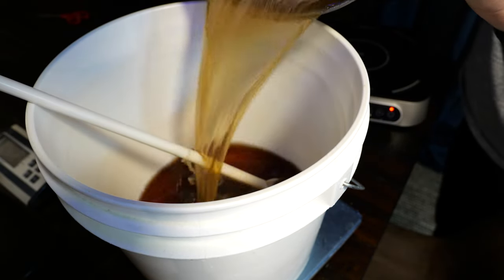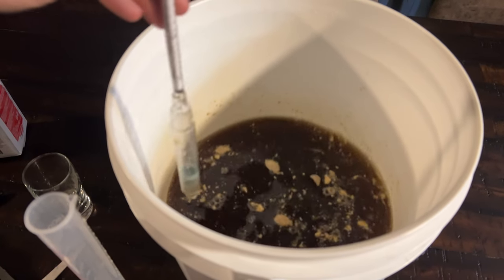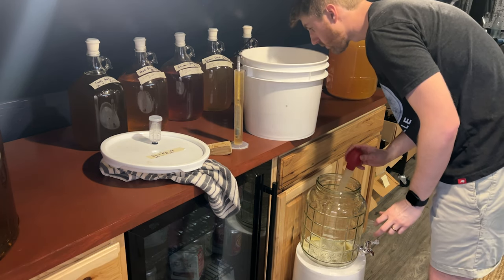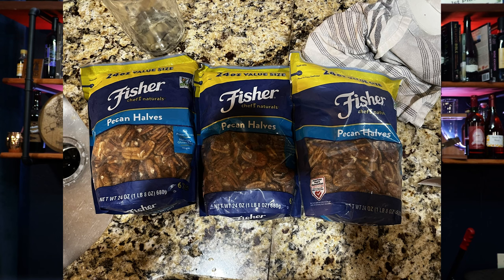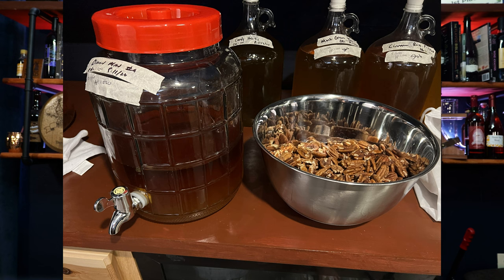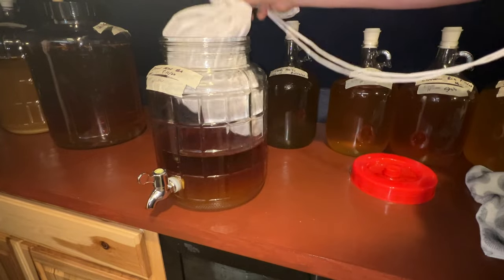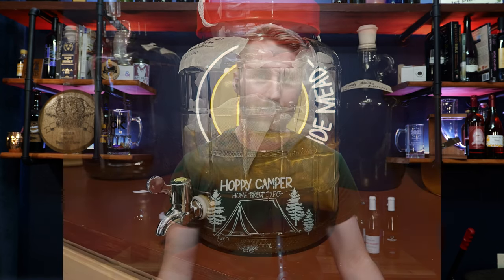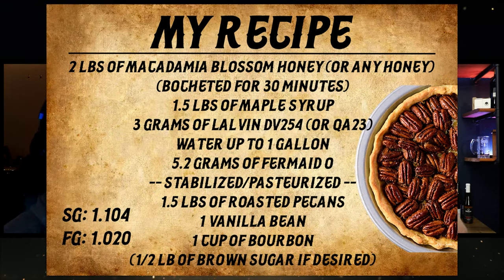Honey Maple Pecan Vanilla Bourbon MEAD? (Discord Mead #8)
Today we're continuing the discord mead and I have been tasked with making a maple, pecan, vanilla bourbon mead! This recipe came from Dustin, who is the leader of the current discord mead. Dustin (with help from the rest of the discord) came up with the recipe and tasked me with the objective of making it to see how it is! This recipe has been really fun and you too can be involved in the discord mead series by joining the discord.

Equipment I Use:

Here are links to equipment and there is a recipe card below:

1 Gallon Keg
Star San (Sanitizer)